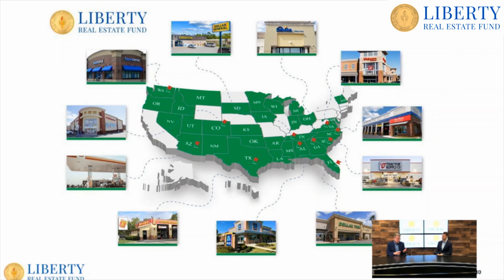Liberty Real Estate Fund Introduction